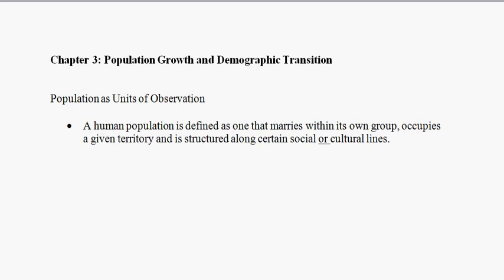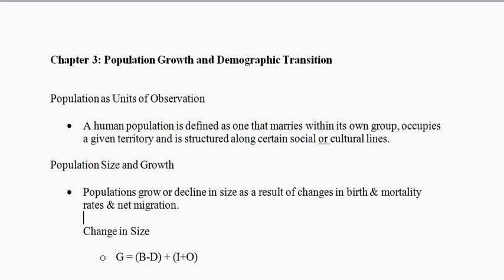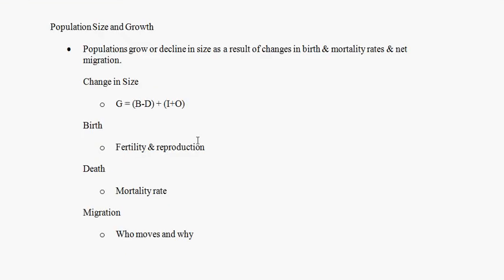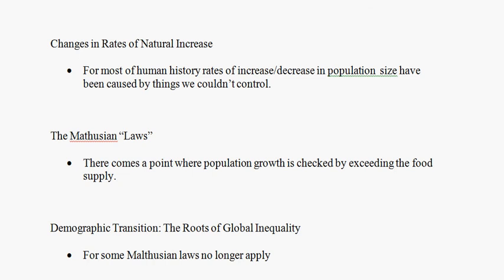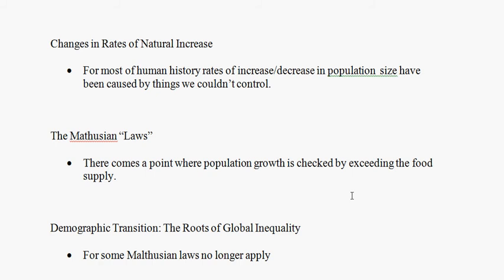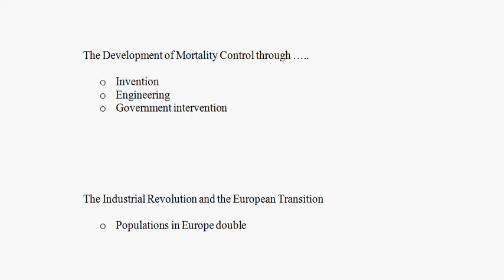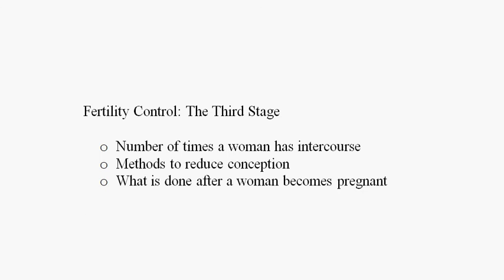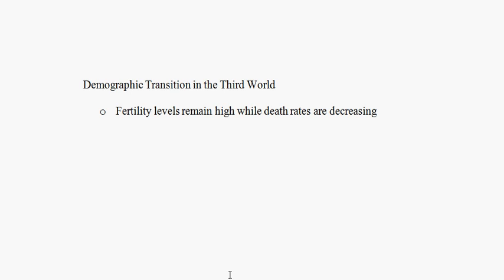Chapter 3: Population Growth and Demographic Transition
In this chapter Weinstein concentrates on the "engines of change," the components of it if you were. He says there are three - demographics, culture, and social. They are all interrelated and always change together, sometimes harmoniously, sometimes not.